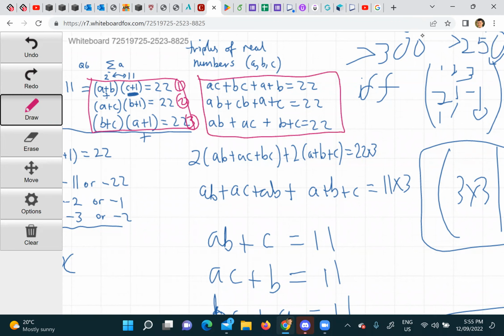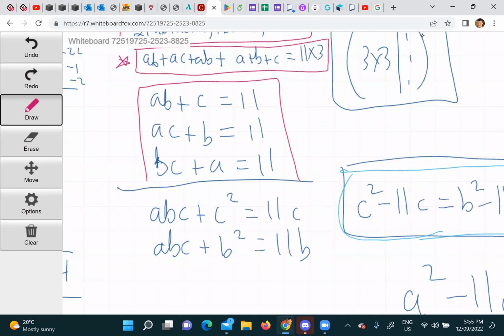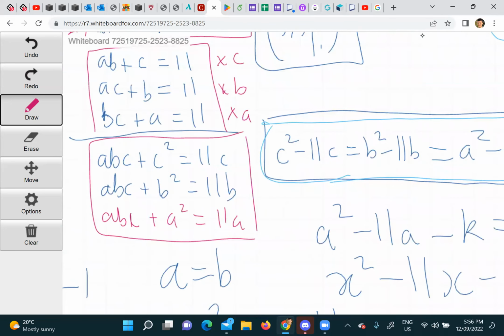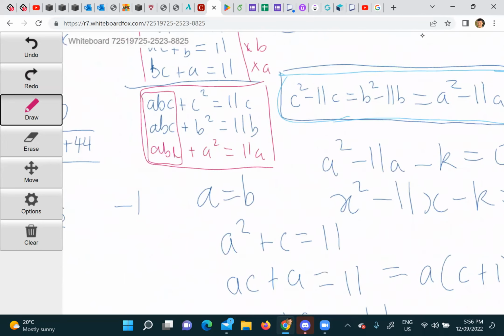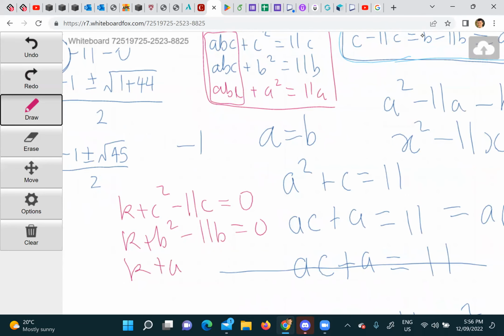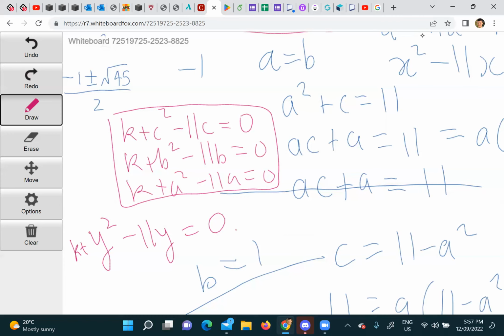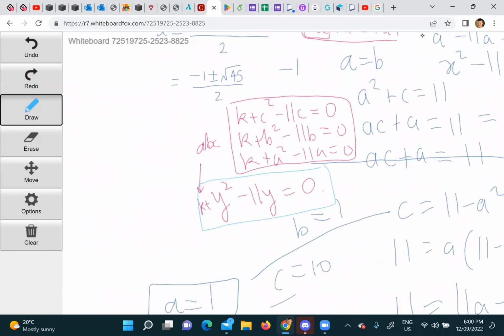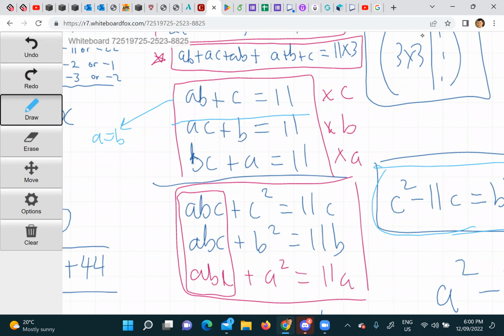Three equations in three unknowns (2022 AIMO 6 summary)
Australian Intermediate Maths Olympiad is coming up Thursday September 12!